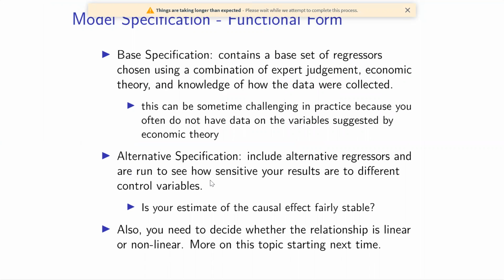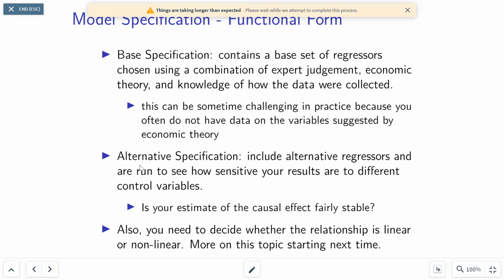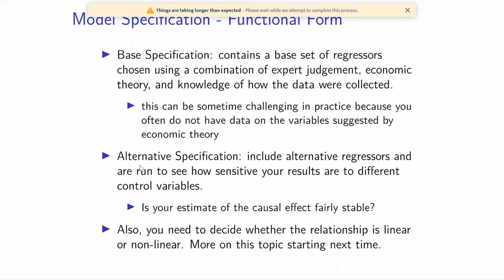5.4 Functional Form